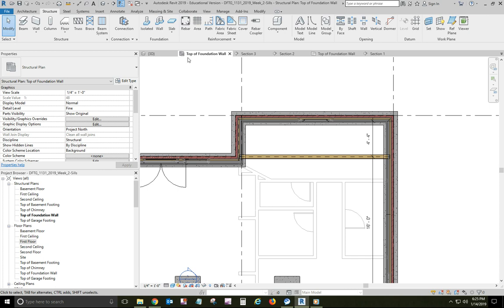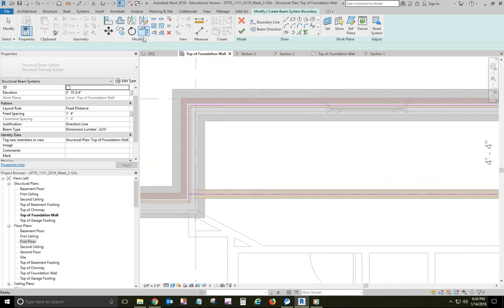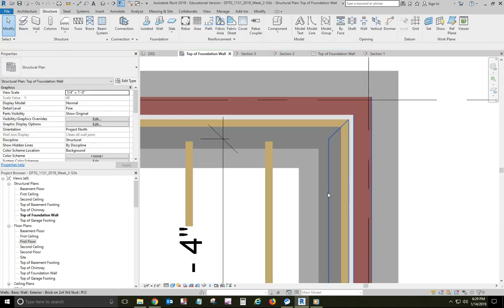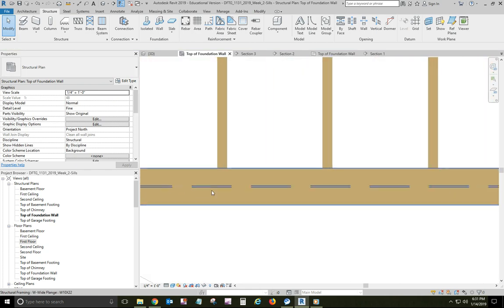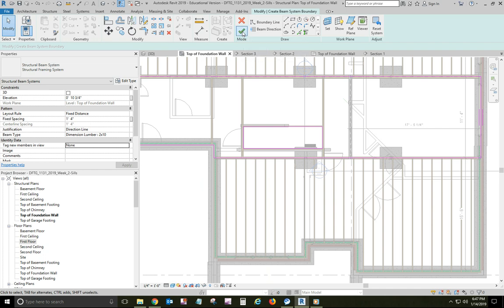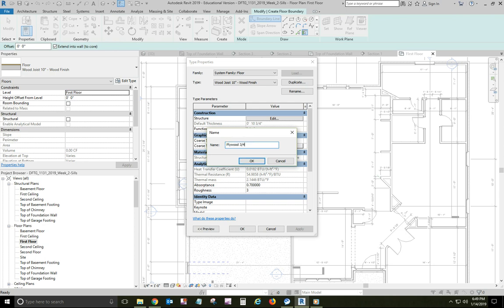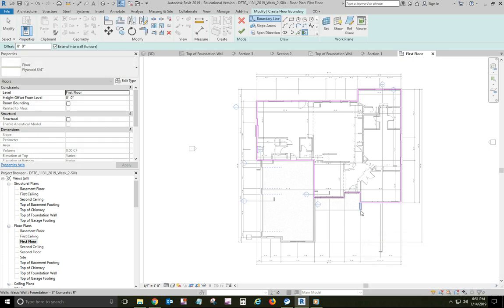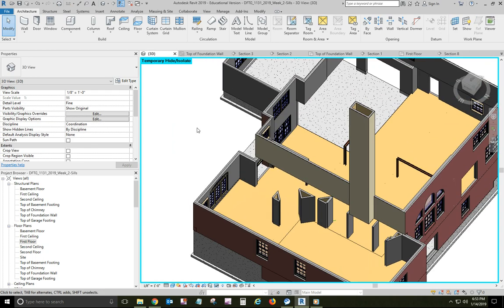1131 Week 2 Part 11